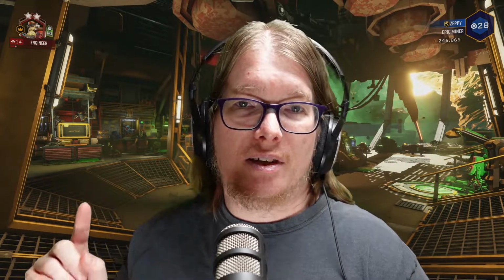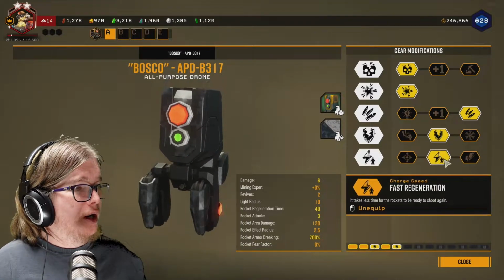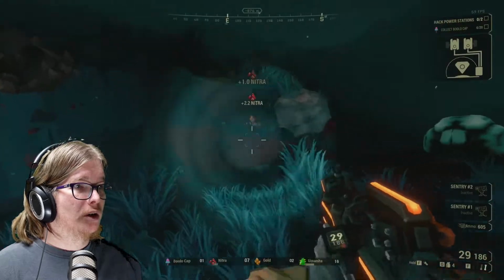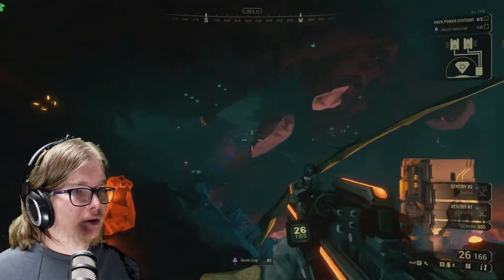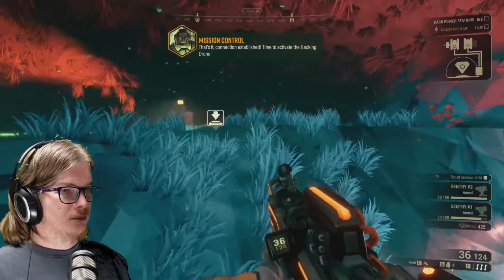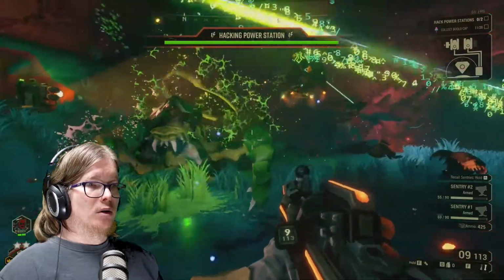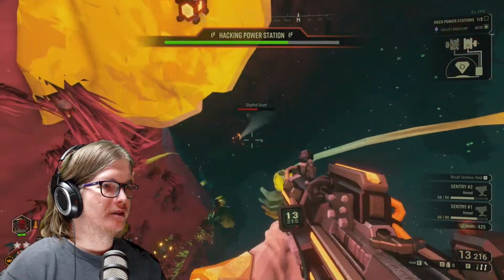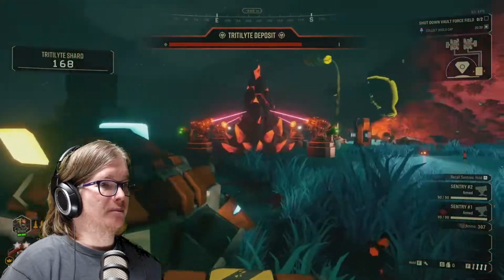BOSCO INDUSTRIAL SABOTAGE | Deep Rock Galactic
I take Bosco and we go and sabotage a rival company in the Deep Rock Galactic DLC Rival Incursion.